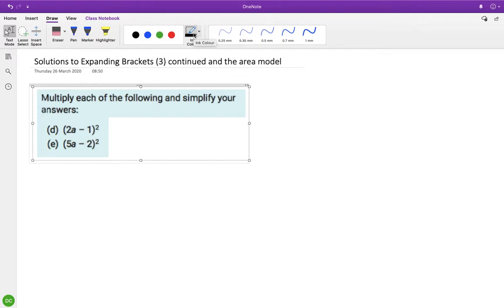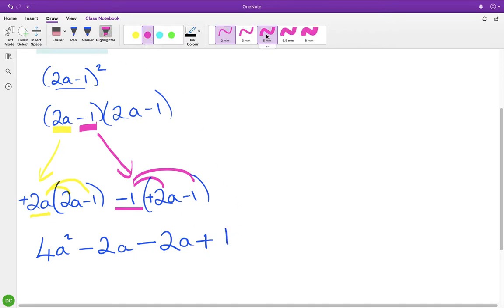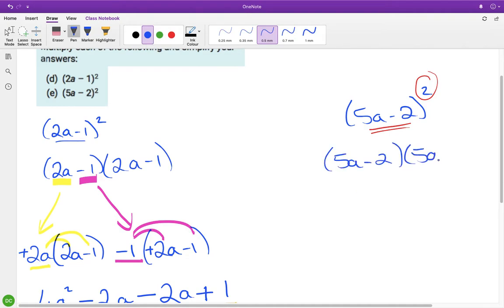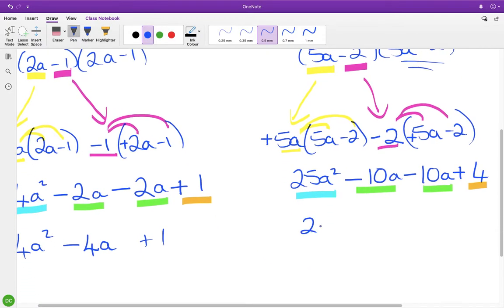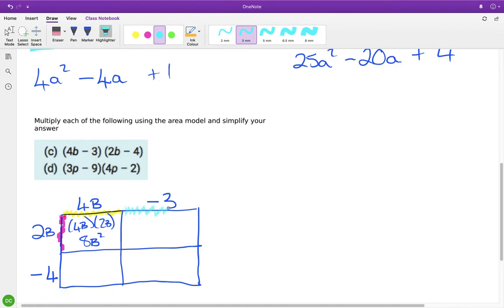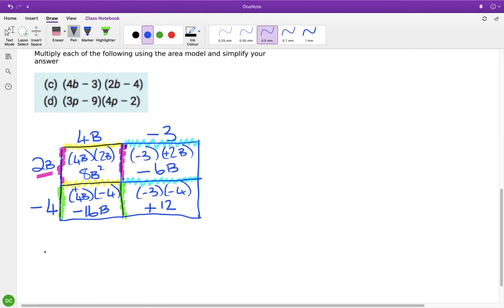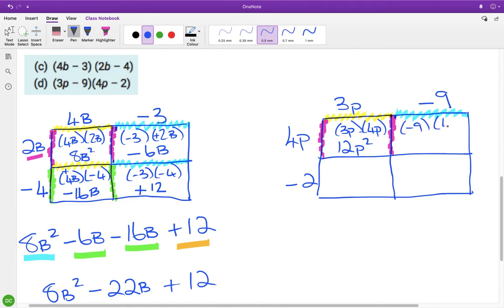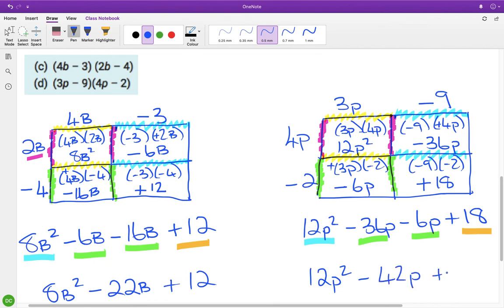Solutions to Expanding Brackets 3 continued and the area model